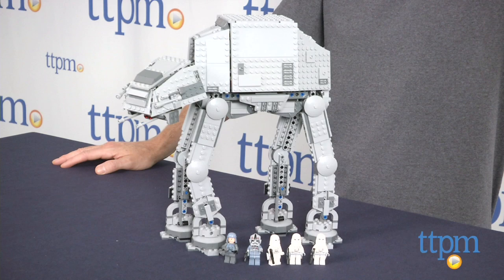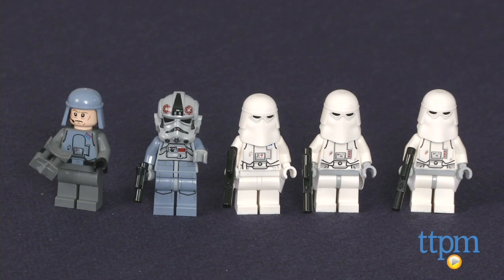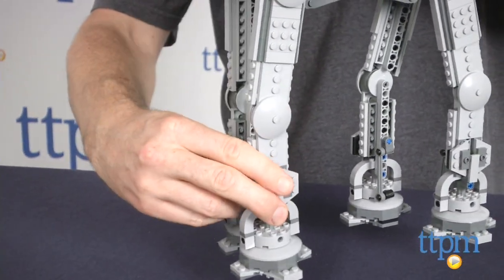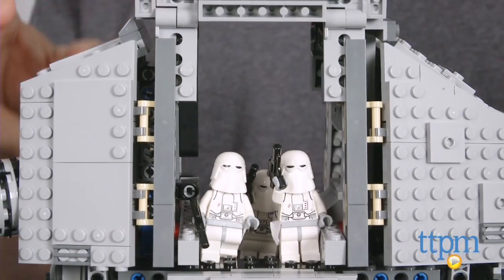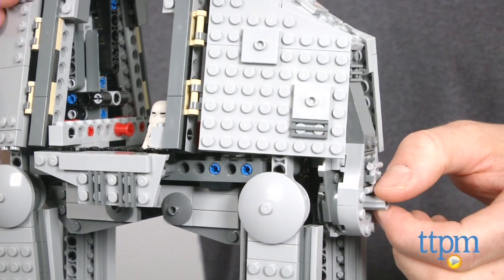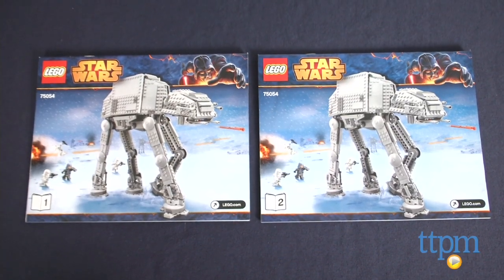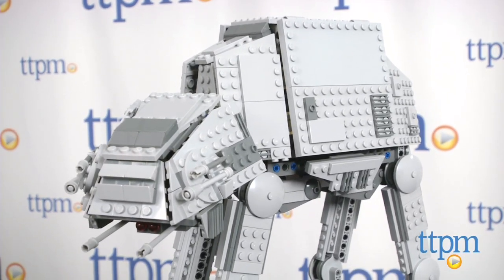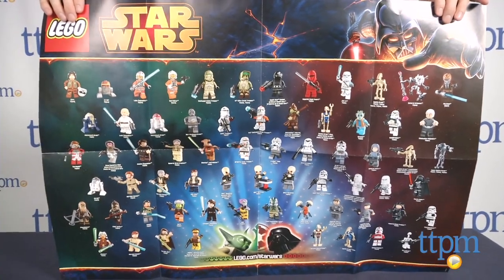LEGO Star Wars AT-AT from LEGO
The LEGO Star Wars: AT-AT is a large, 1,137-piece set that builds the AT-AT walker that first appeared in Star Wars: The Empire Strikes Back. For full review and shopping info

Product Info:
The LEGO Star Wars: AT-AT is a large, 1,137-piece set that builds the AT-AT Walker that first appeared in Star Wars: The Empire Strikes Back. The set also includes five minifigures-General Veers, an AT-AT Driver, a Snowtrooper Commander, and two Snowtroopers-each with a weapon or accessory. This is a very realistic-looking AT-AT that has articulated legs and cockpit section with two spring loaded missiles mounted underneath the cockpit. The cockpit can be opened to reveal seats for two figures and the body can be opened from both sides to access the interior. The interior features a trap-door hatch that is activated by pulling a lever.